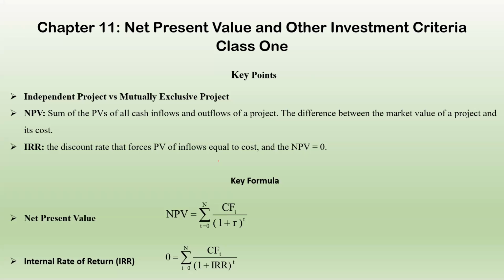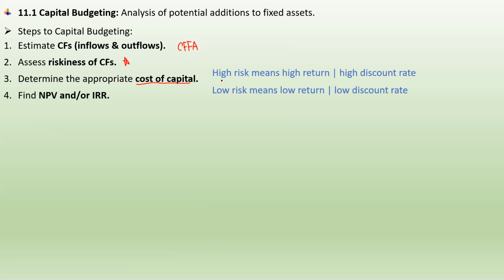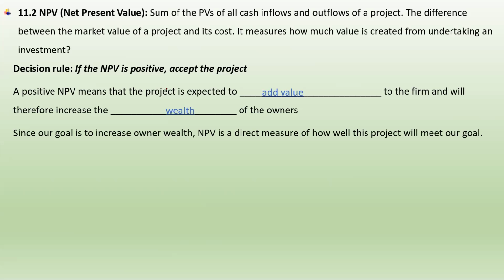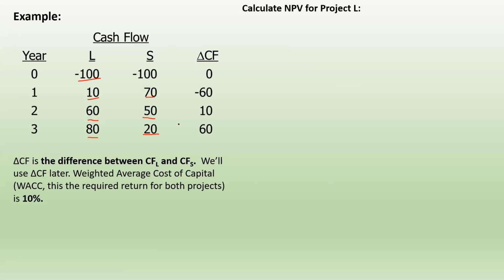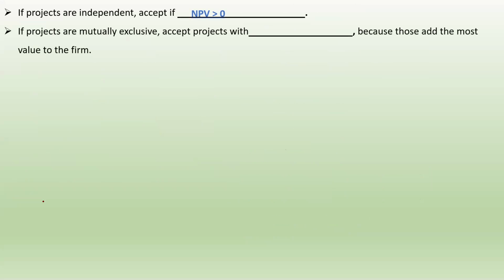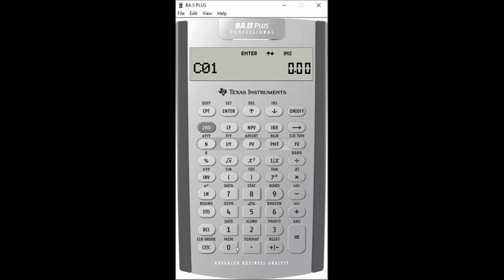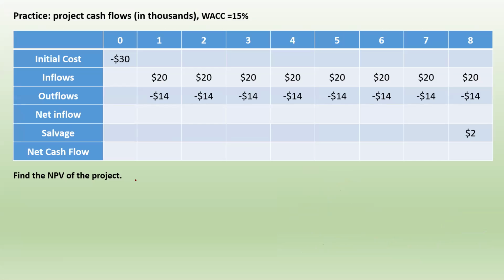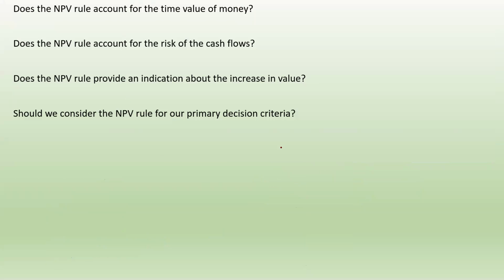Chapter 11 NPV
NPV